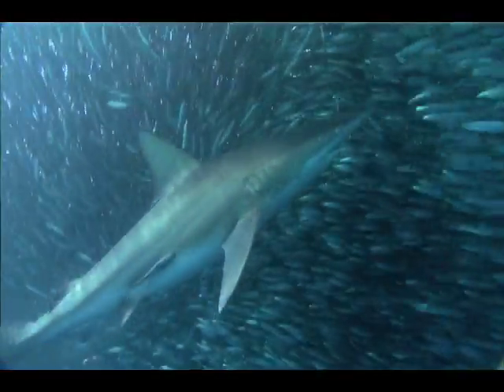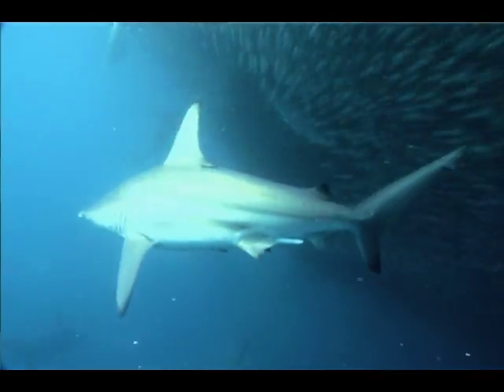Saving Sharks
Doctoral student Eric Stroud discusses his work in the labs at Seton Hall to save sharks from commercial fishing nets. Each week somewhere between 10,000 and 20,000 sharks are caught in commercial nets and die before they can be released. Stroud and his research advisor, Dr. James Hanson, talk about their efforts to create a shark repellent and what inspired them to start such a project.